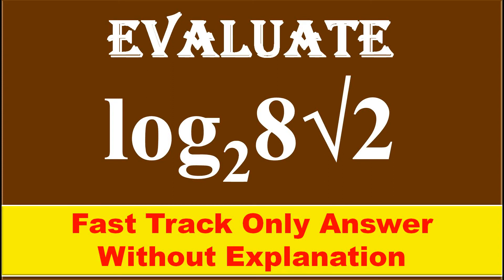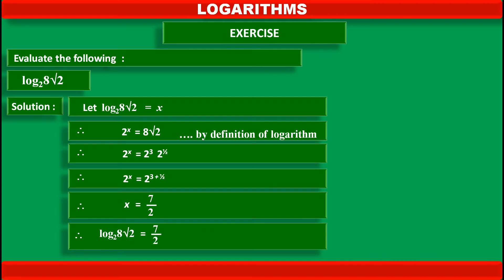FAST TRACK ANS, 1.Evaluate the following , log of 8 root 2 to the base 2